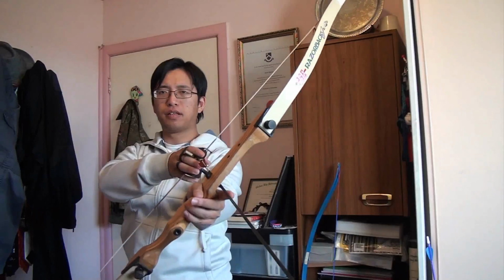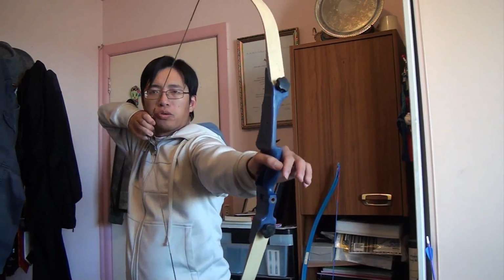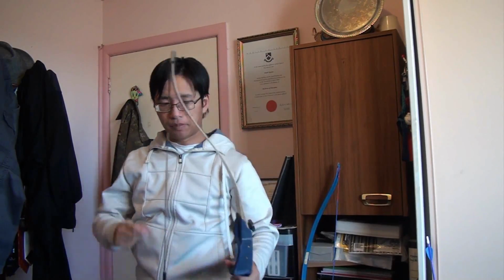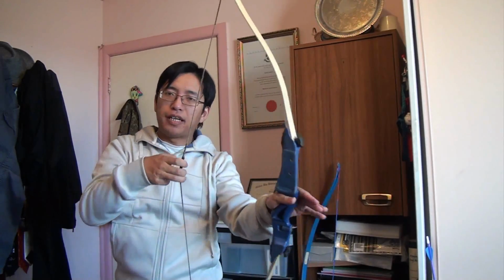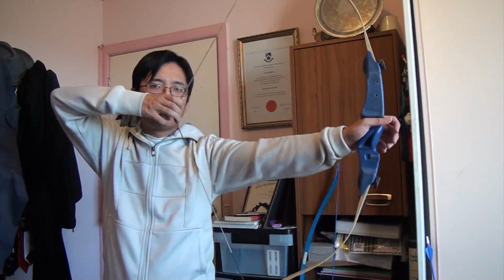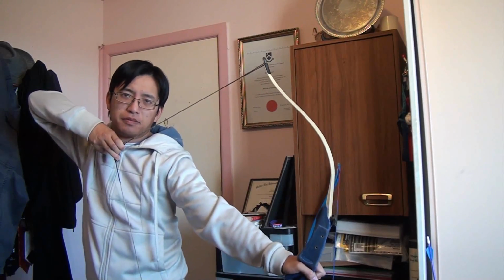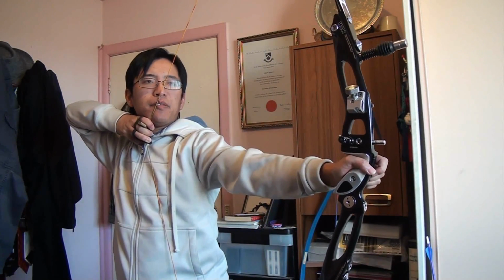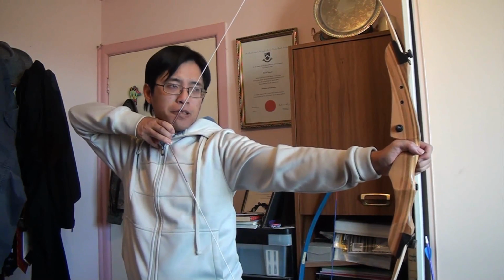Archery | Using the "Wrong" Size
As an addendum to the previous video on selecting the right size for your bow, we look at why it's okay to use a bow that is NOT 68 inches long.

Thanks to LordFren for this illustration.

Special thanks to LordFren for the image work.